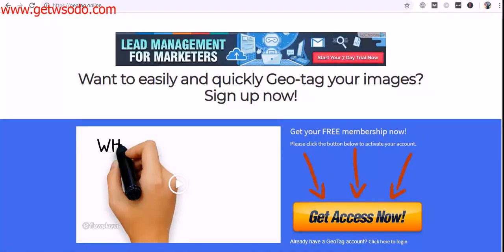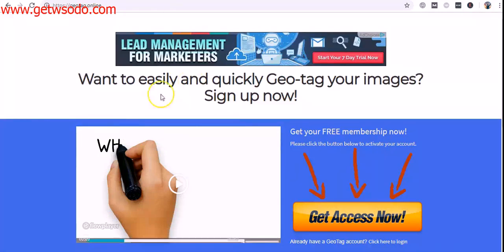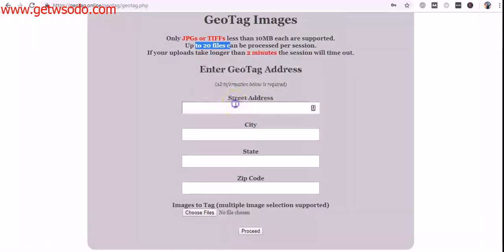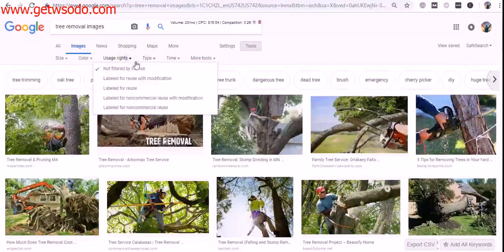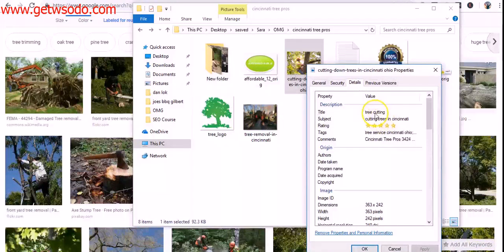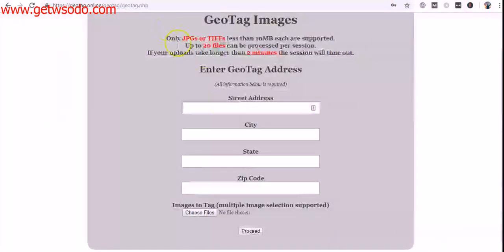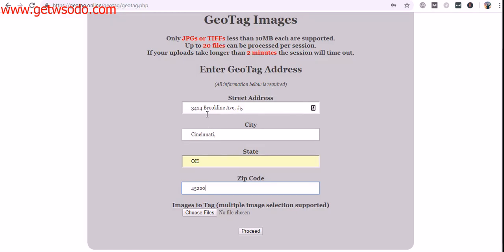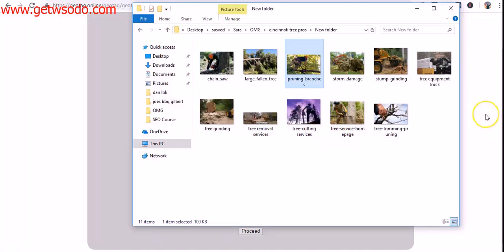6-2 Geo Tag Images